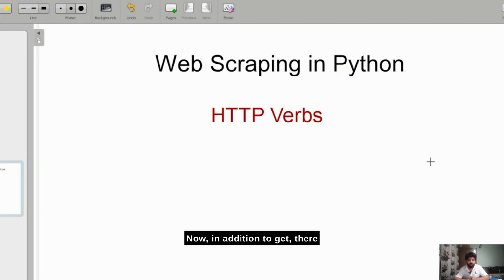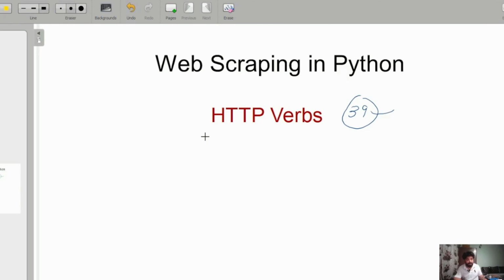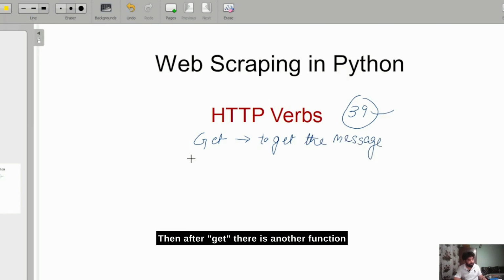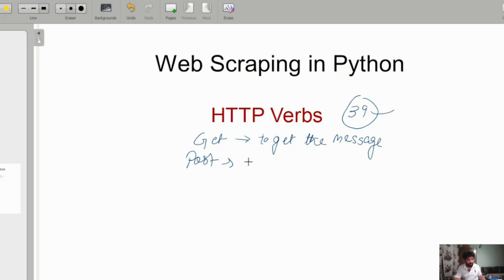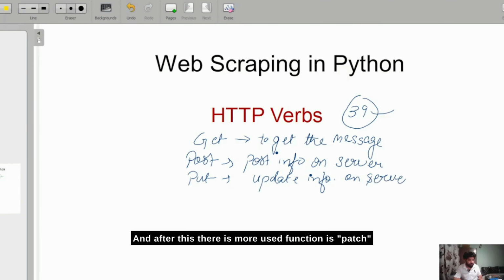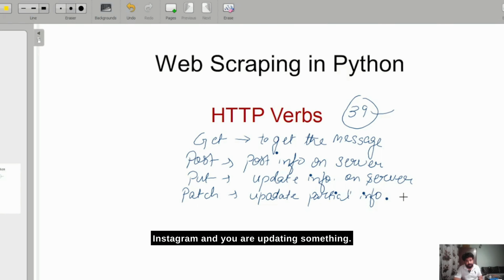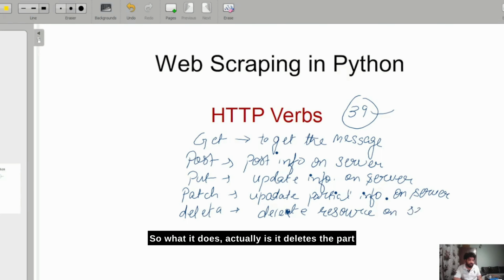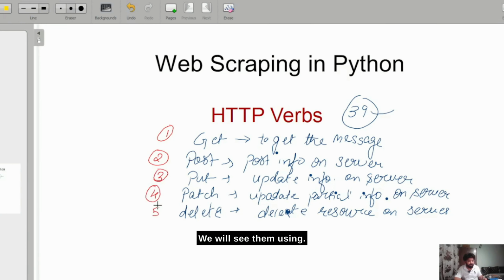What Are HTTP Verbs? | Web Scraping With Python (Part - 7)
Timestamps:
0:00 - Introduction
0:10 - User-Agent Scripting in Python
0:24 - HTTP Verbs
0:39 - Most Used HTTP Verbs
0:54 - get Function
1:09 - post Function
1:45 - put Function
1:59 - patch Function
2:22 - delete Function
3:15 - Conclusion

In this video, the creator explains the essential HTTP verbs used in web scraping. They cover the most commonly used verbs, including get, post, put, patch, and delete, and their functions in interacting with a server. The video provides examples of when to use each verb, such as using post to send resource information to a server or delete to remove certain information. The creator emphasizes the importance of understanding these HTTP verbs for successful web scraping and promises to explore them further in upcoming Python scripting videos.